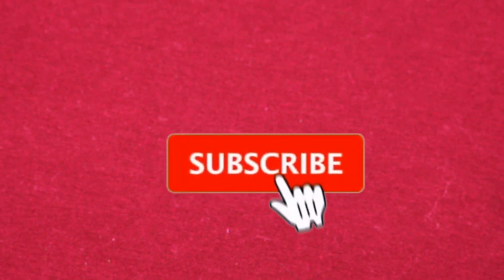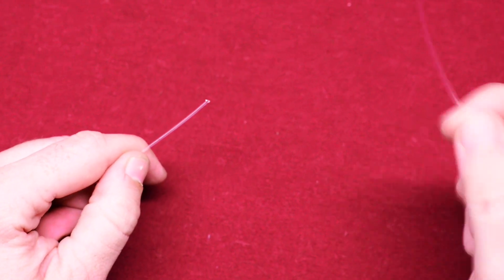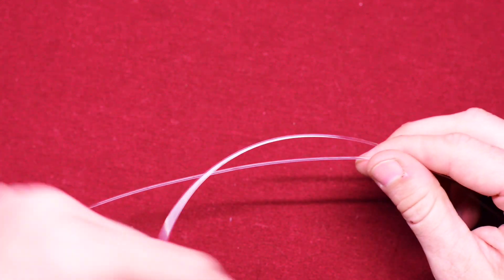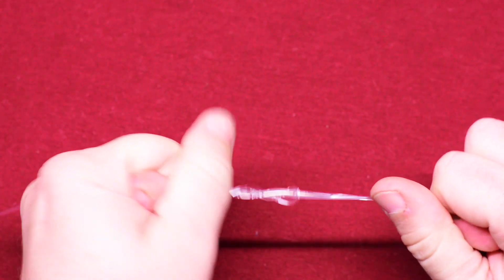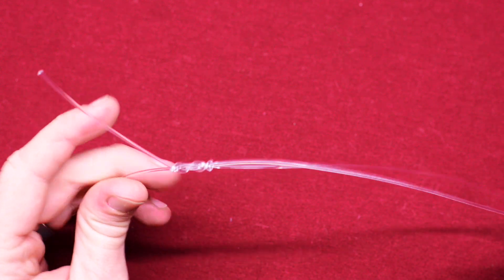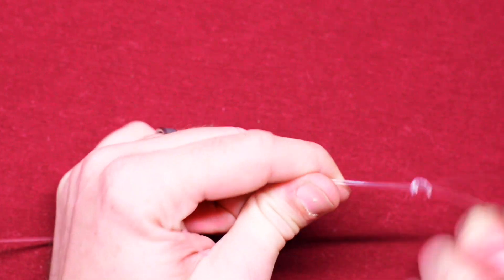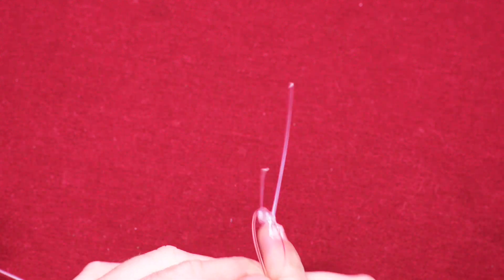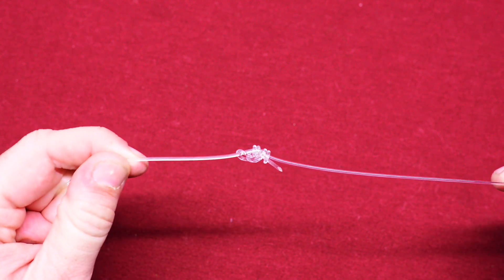How to join two fishing lines together | Double Uni Knot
My favorite fishing stuff:
* Circle Hooks ~
* Octopus Hooks ~
* Penn Fishing Reel ~
* Fishing Weights ~
* Fishing Line ~
* Fishing Leader ~
* Fishing Swivels ~
* Artificial Shrimp DOA ~
* Cast Net ~

My Film stuff:
* DSLR Nikon D800 ~
* Mac Book Pro ~

This video shows step by step how to tie a uni knot.  A Uni knot purpose to join a existing line from a fishing pole to new purchased line.  The uni knot acts as a joining knot.  This is the quickest and most efficient way to combine to line on a fishing pool.